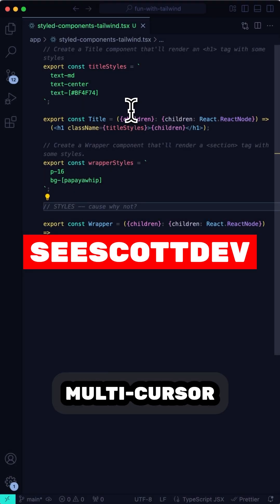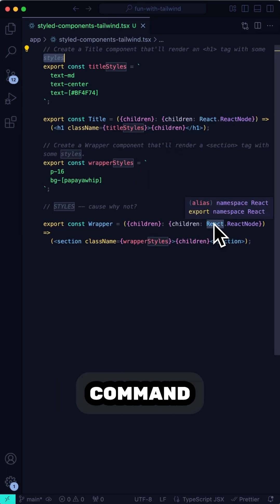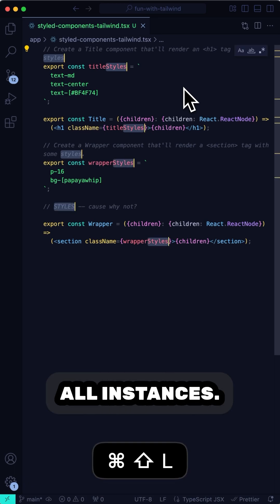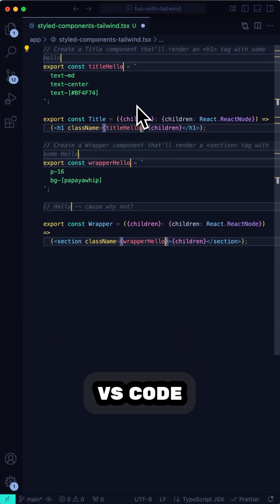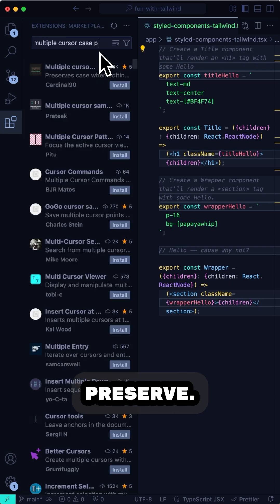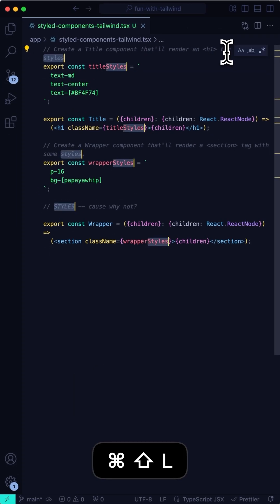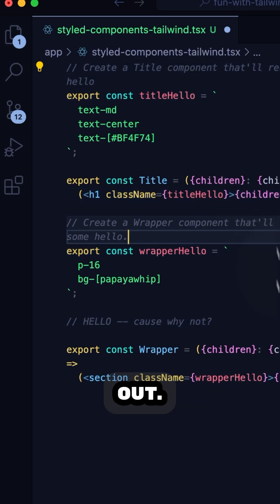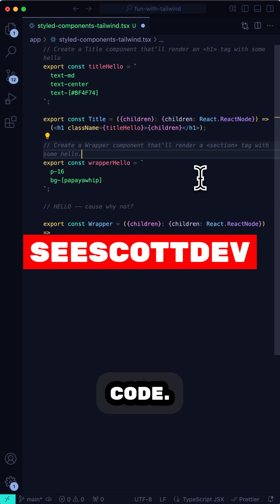This VSCode extension is 👌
If you're an avid user of VSCode and you want to work quickly, then you probably know about multi-cursor, or if you don't, then you should! And on top of that, you should know how to make it work even better! In this video, I show you how.